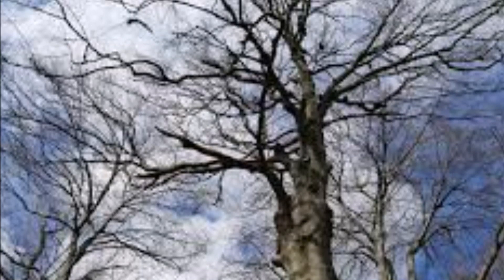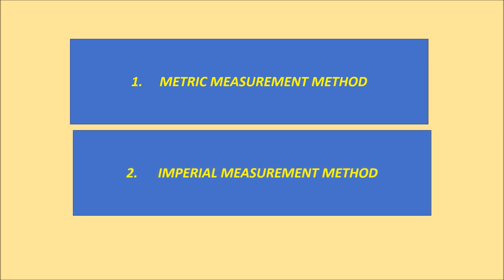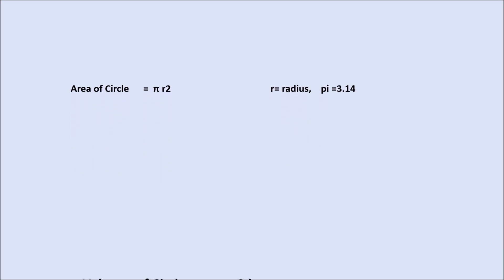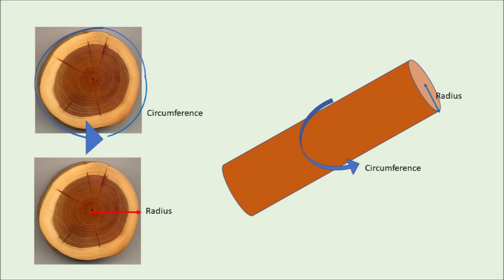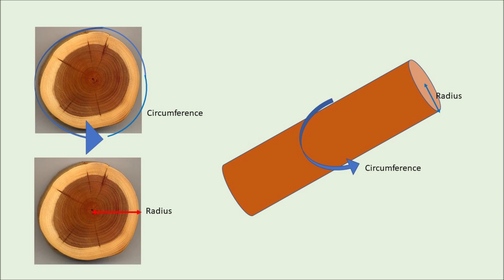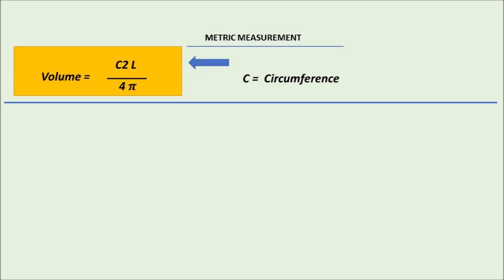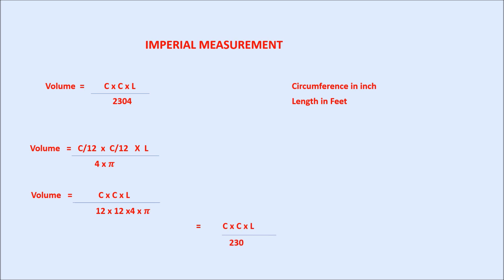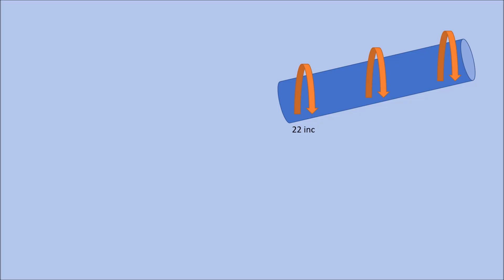How to calculate cubic feet of wood.തടിയുടെ ക്യൂബിക് അടി എങ്ങിനെ കണക്കുകൂട്ടാം .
How to calculate wood measurement or Timber measurement in cubic feet or cubic meter.Also explained the formula we are using.

തടിയുടെ അളവ് എടുത്തു അതിൽ നിന്നും എങ്ങിനെ തടിയുടെ Volume കണക്കുകൂട്ടാം . ക്യൂബിക് അടി എങ്ങിനെ കണക്കുകൂട്ടാം ,അതുപോലെ ക്യൂബിക് മീറ്റർ എങ്ങിനെ കണക്കുകൂട്ടാം .